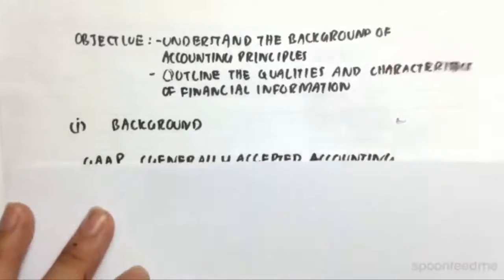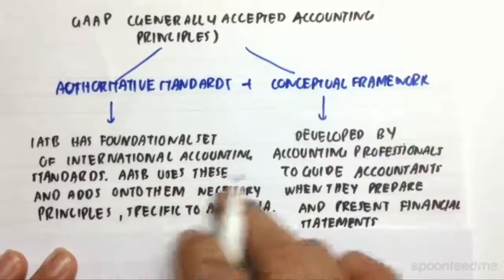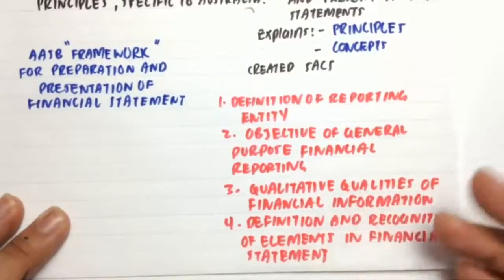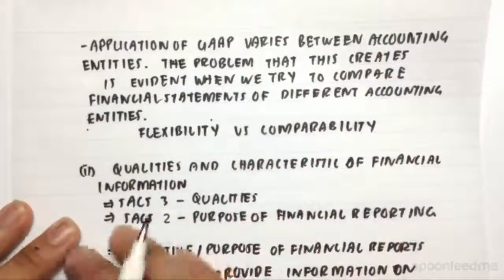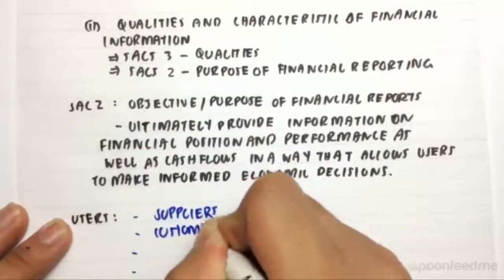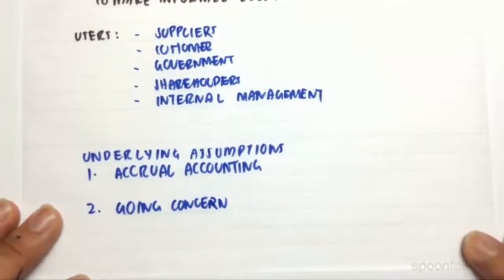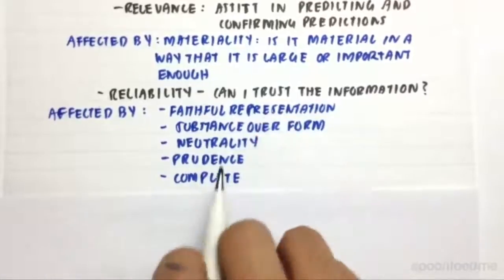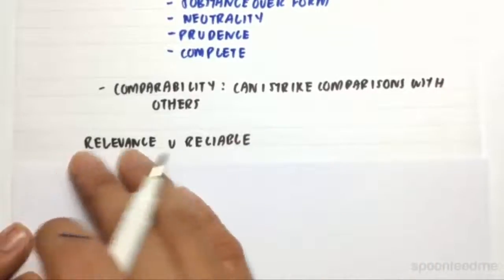Accounting Standards Full | Accounting and Financial Management (ACCT101)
for more free video tutorials covering Accounting and Financial Management.

This video gives an introduction on accounting standards full understanding the background of accounting principle & outlining the qualities and characteristics of financial information. GAAP, Generally Accepted Accounting Principles can be discerned by 2 origins- authoritative standard and conceptual framework.

International Accounting Standards Board, IASB provides the foundational set of international accounting standards and Australian Accounting Standards Board, AASB uses these and adds on to them as necessary principle precise to Australia. IASB & AASB together have been considered as the base of authoritative standard. On the contrary, conceptual frameworks are developed by accounting professional to guide accountants when they prepare & present financial statement.

Moving on, the video demonstrates the principles and SACS (Statement of Accounting Concepts) of conceptual frameworks in greater details. Next, it talks about the applications and difficulties of GAAP subsequently show how financial positions and performances as well as cash flows can allow users to make informed economic decision. Finally, the video talks about the quantitative characteristics of accounting standards that include relevance, reliability and comparability.